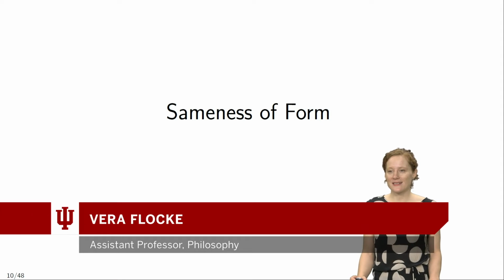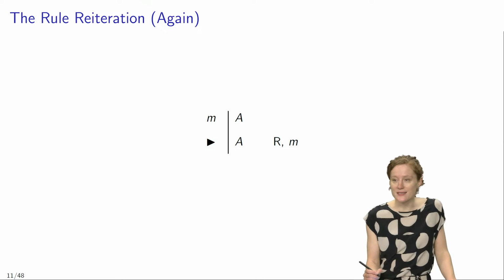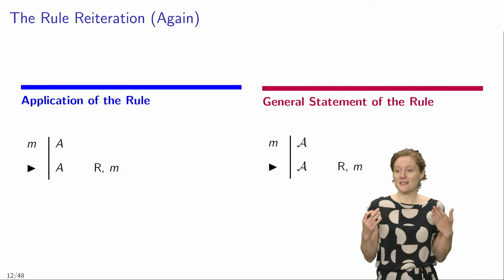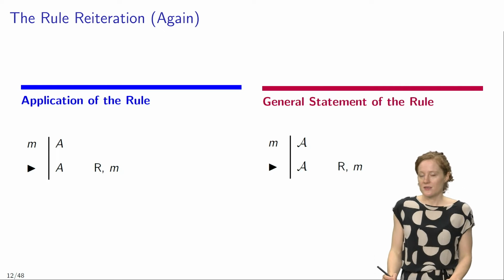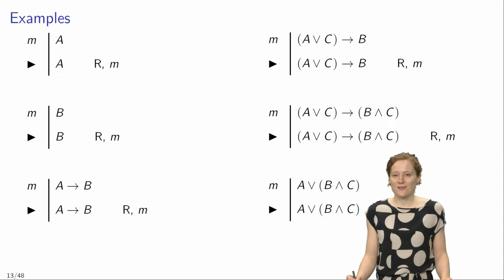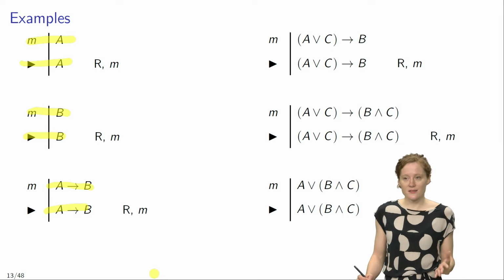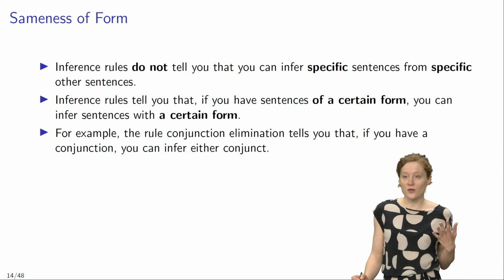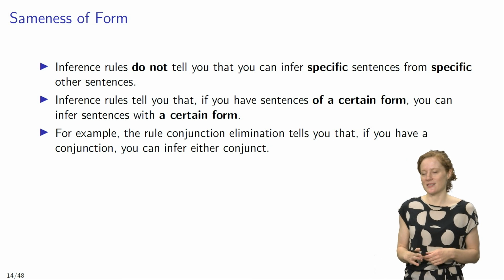P250, Introduction to Symbolic Logic, Lecture 6.2: Sameness of Form